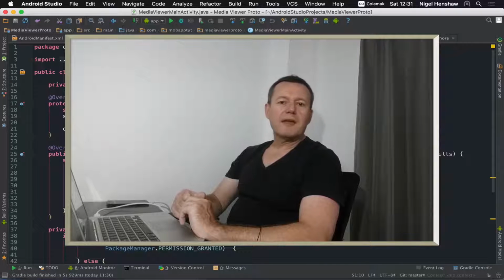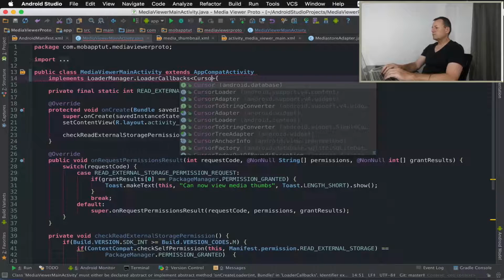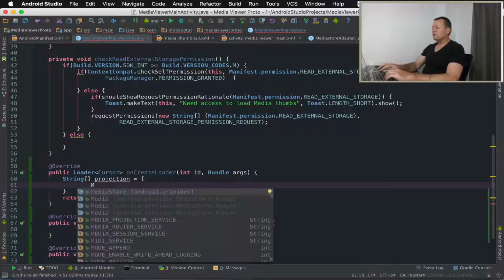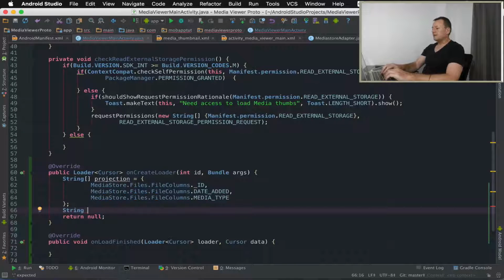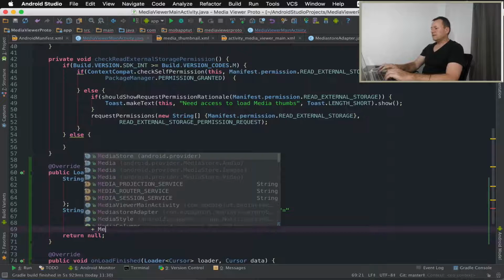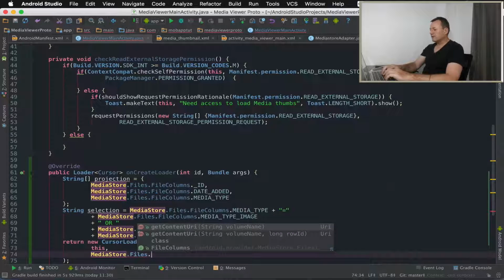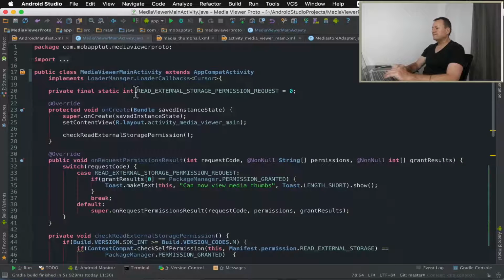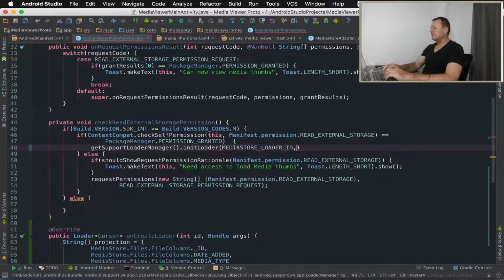Android development tutorial creating media thumbnail viewer - Part 4 Cursor loader query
In this android development tutorial series we will be creating a thumbnail viewer for the Mediastore. Which will display the thumbnails for both videos and images.

This tutorial series will introduce the viewers to android ContentProviders. Which in this example will be the MediaStore ContentProvider.

It will also cover android cursor loaders and the android RecyclerView.

Part 4 - Describes the steps on how to setup a query on the MediaStore ContentProvider using the CursorLoader.

Github details:
The code can be found on github from the following instructions below

media-viewer-cursor-loader

media-viewer-cursor-loader

This video describes how to import the code from github using android studio and also how to use git tags

In this tutorial we will cover:
- Implementing the loader callback for the cursor
- Creating a query for the MediaStore
- Initialising the loader

API's covered:
- LoaderManager.LoaderCallbacks
- Cursor
- onCreateLoader
- onLoadFinished
- onLoaderReset
- getSupportLoaderManager().initLoader
- CursorLoader
- MediaStore.Files.FileColumns._ID
- MediaStore.Files.FileColumns.DATE_ADDED
- MediaStore.Files.FileColumns.MEDIA_TYPE
- MediaStore.Files.getContentUri